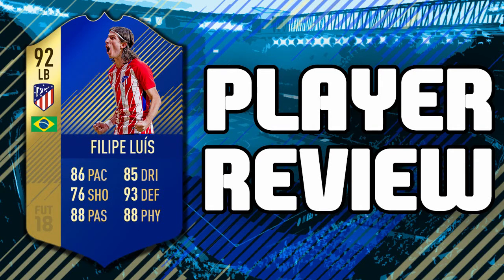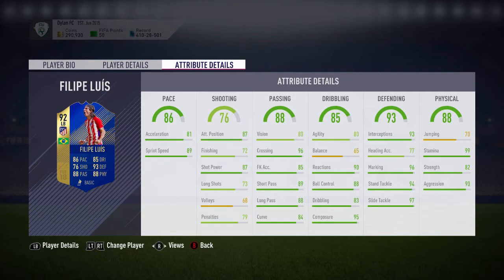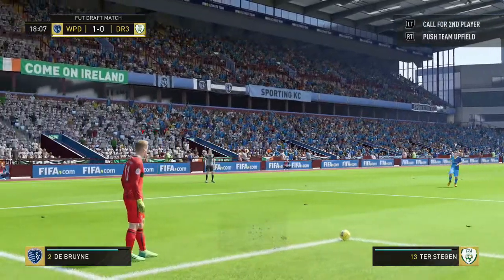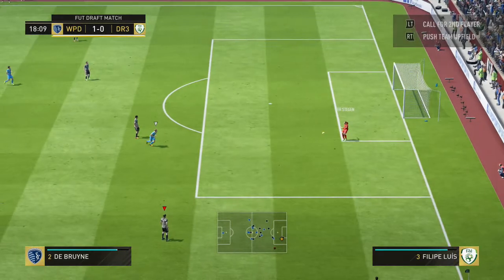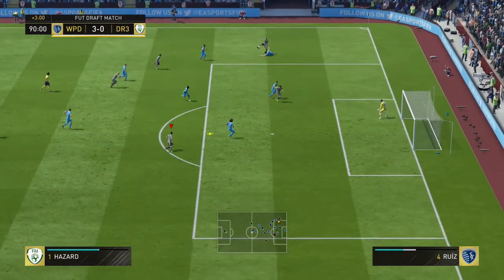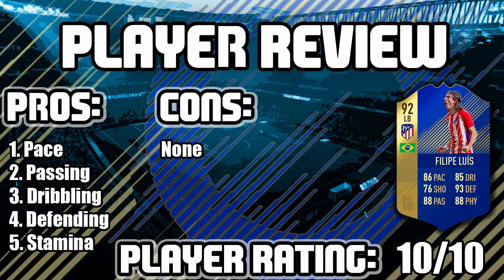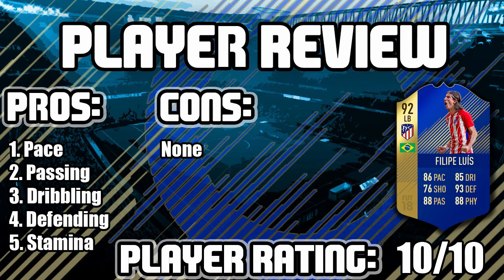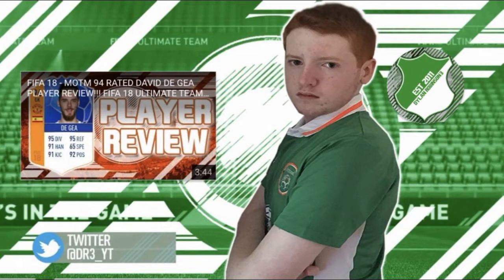FIFA 18 - TOTS 92 RATED FILIPE LUIS PLAYER REVIEW!!! FIFA 18 ULTIMATE TEAM PLAYER REVIEW!!!